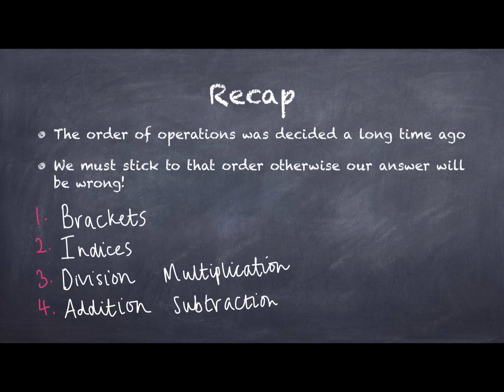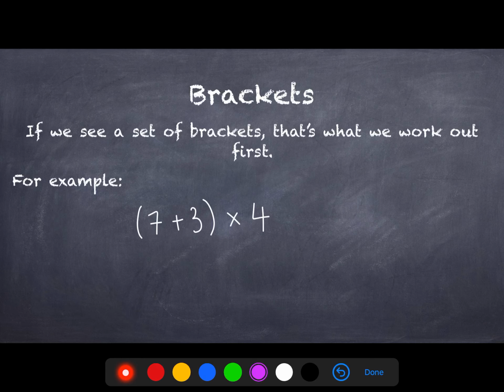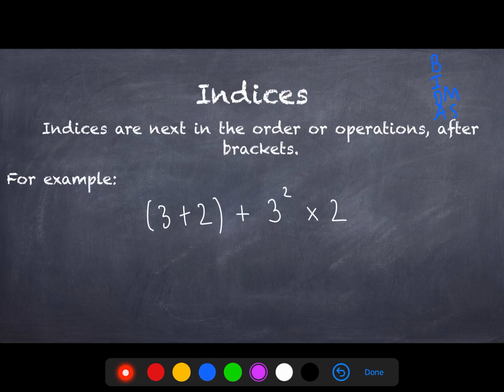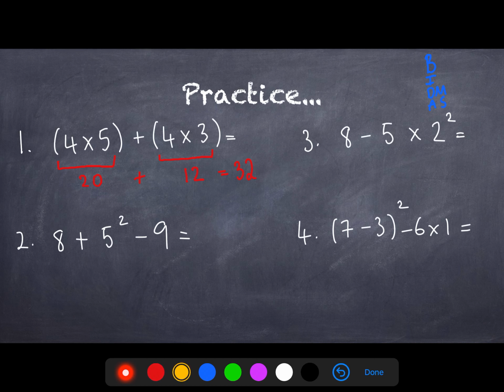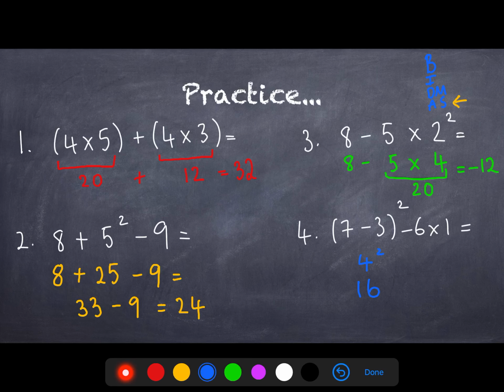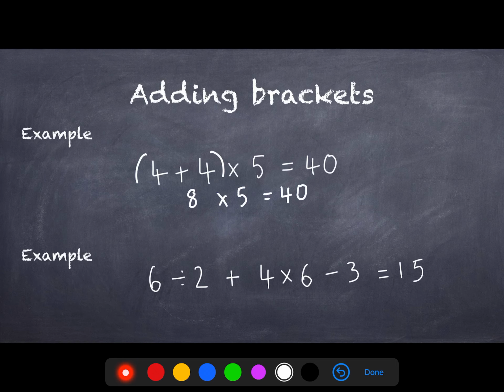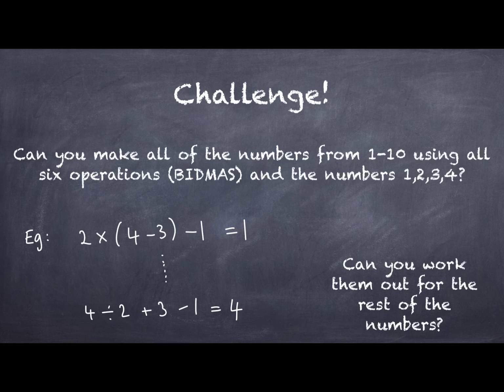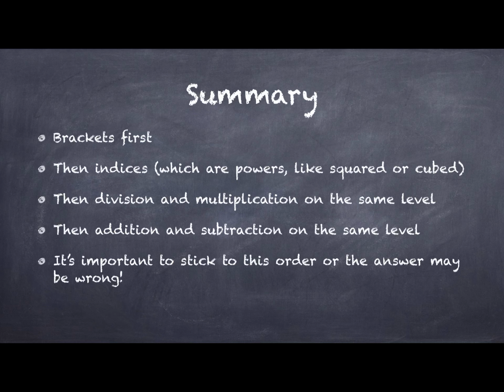BIDMAS using all operations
2nd BIDMAS video. See ‘BIDMASS Introduction (DMAS)’ for the 1st one.
Examples of all operations and includes adding brackets in to make question correct.